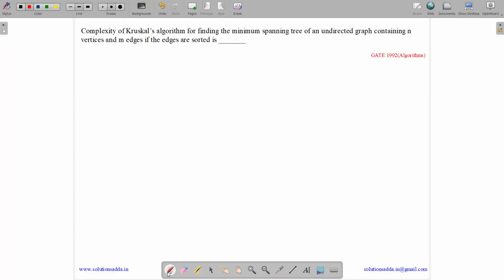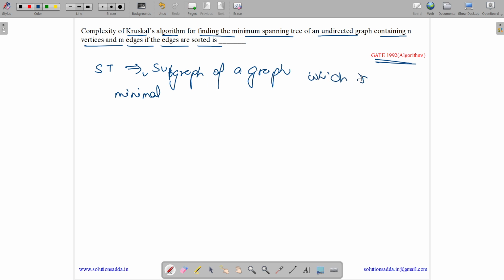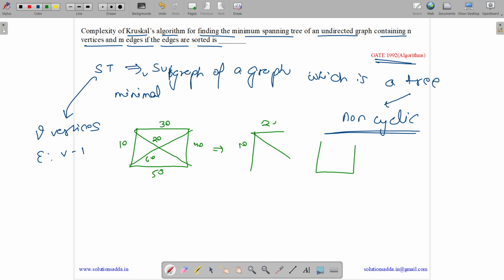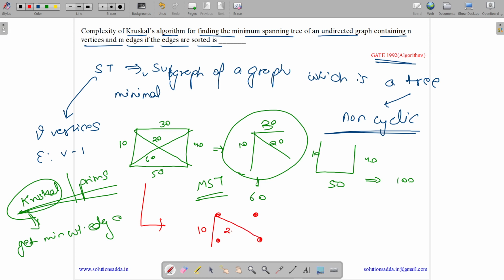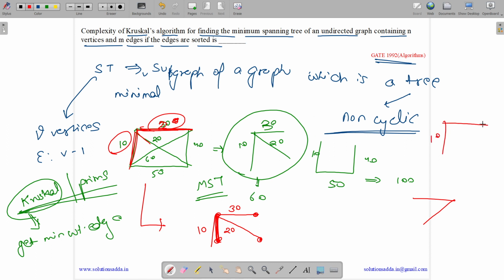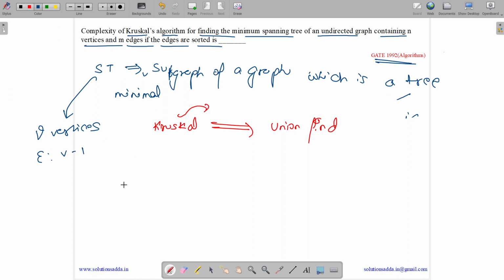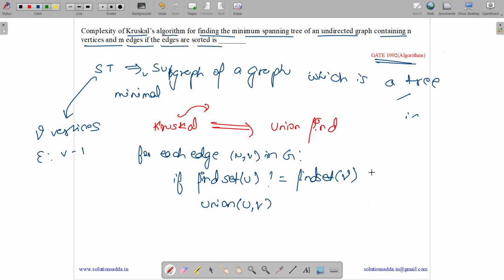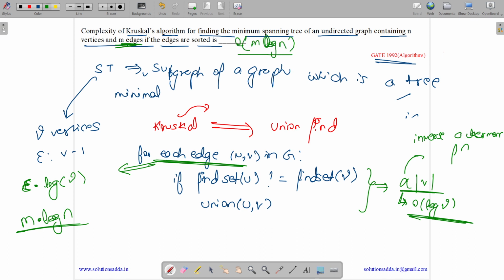GATE 1992 | ALGORITHM | KRUSKAL ALGORITHM | GATE TEST SERIES | SOLUTIONS ADDA | EXPLAINED BY VIVEK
GATE 1992 Q9: Complexity of Kruskal’s algorithm for finding the minimum spanning tree of an undirected graph containing n vertices and m edges if the edges are sorted is __________